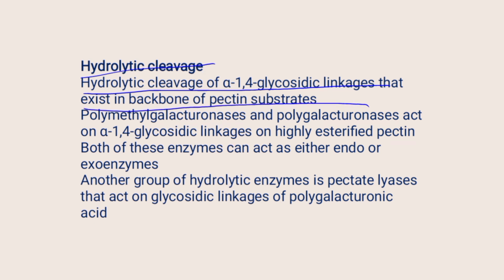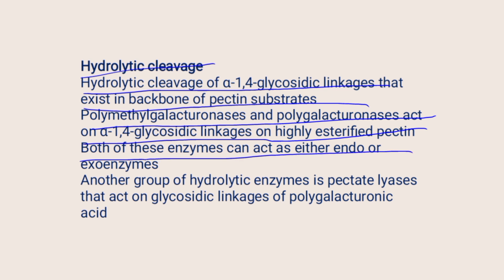Steps of pectin degradation Part II |Microbiology |Biochemistry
In this video, you get to know about another step of pectin degradation.